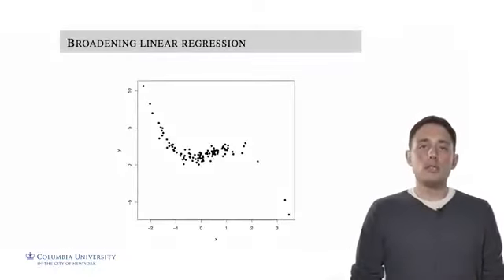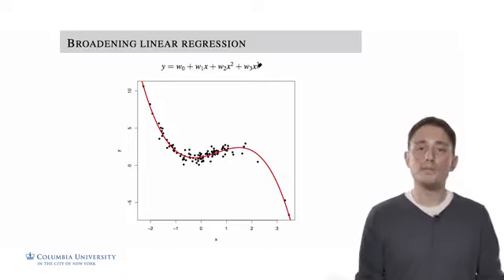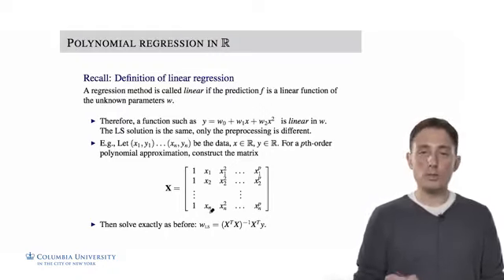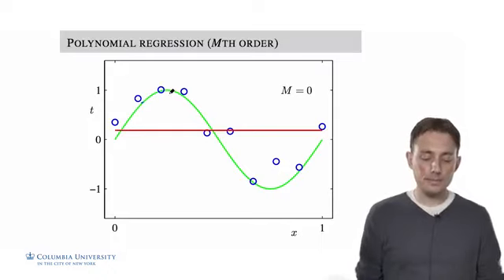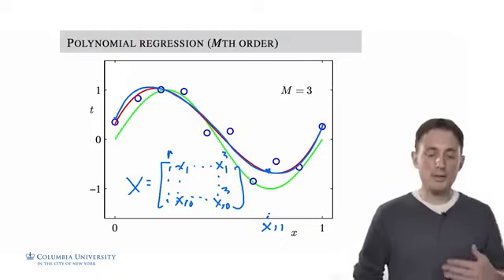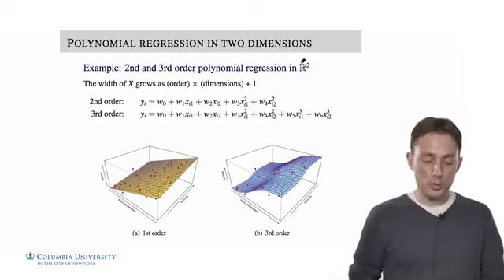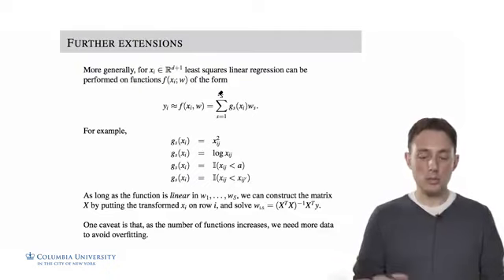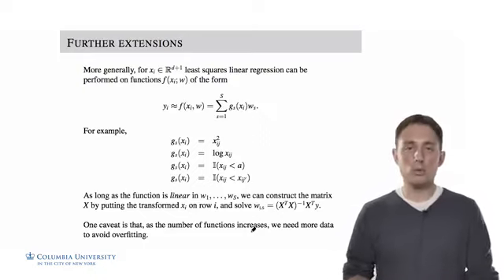2 4 Polynomial Regression | Machine Learning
Definition of linear regression
A regression method is called linear if the prediction f is a linear function of
the unknown parameters w.
I Therefore, a function such as y = w0 + w1x + w2x2 is linear in w.
The LS solution is the same, only the preprocessing is different.
I E.g., Let (x1, y1) . . . (xn, yn) be the data, x 2 R, y 2 R. For a pth-order
polynomial approximation, construct the matrix
X =
26664
1 x1 x12 . . . x1p
1 x2 x22 . . . x2p
1 xn xn2 . . . xnp
37775
I Then solve exactly as before: wLS = (XTX)!1XTy.

*POLYNOMIAL REGRESSION IN TWO DIMENSIONS*
Example: 2nd and 3rd order polynomial regression in R2
The width of X grows as (order) ⇥ (dimensions) + 1.
2nd order: yi = w0 + w1xi1 + w2xi2 + w3xi21 + w4xi22
3rd order: yi = w0 + w1xi1 + w2xi2 + w3xi21 + w4xi22 + w5xi31 + w6xi32